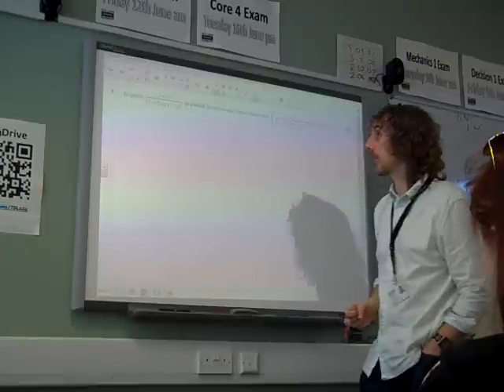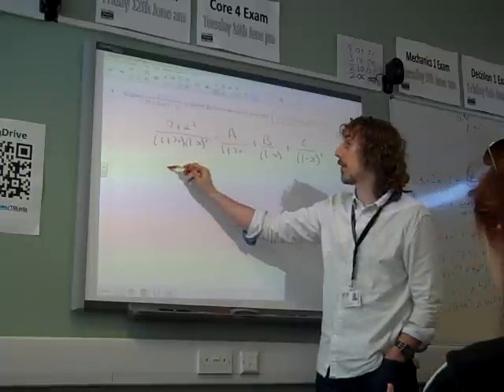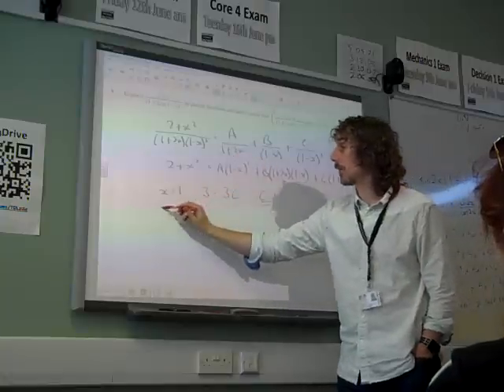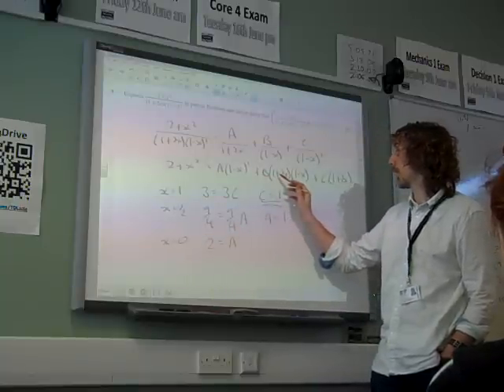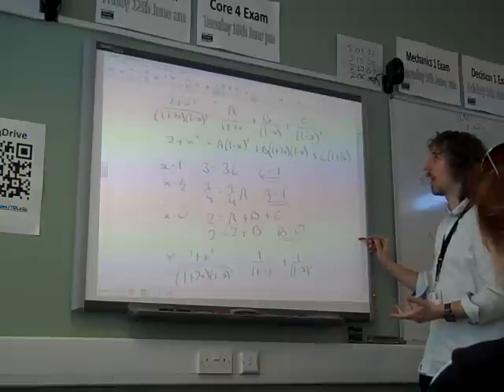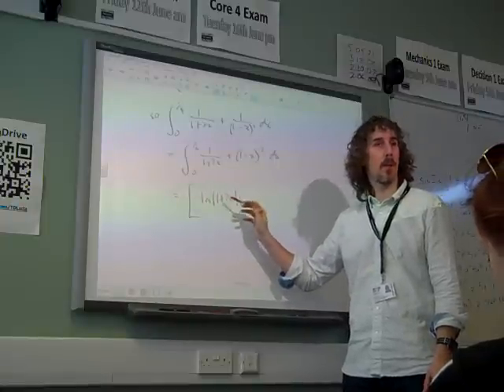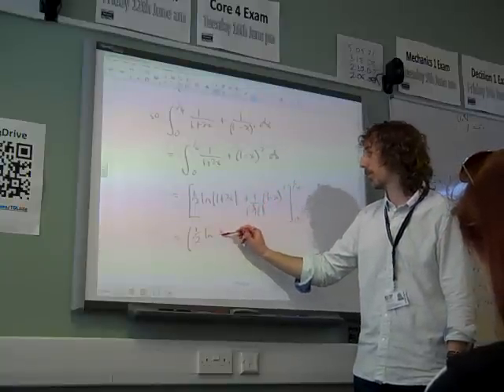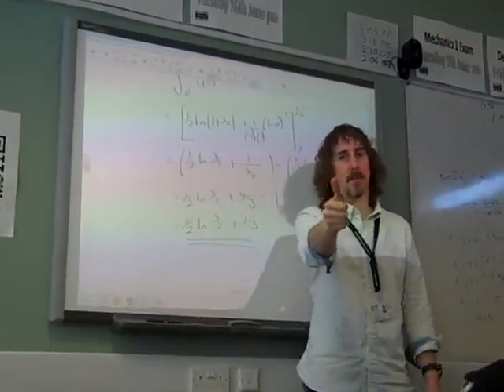C4 Partial Fractions OCR Summer 2014 q9